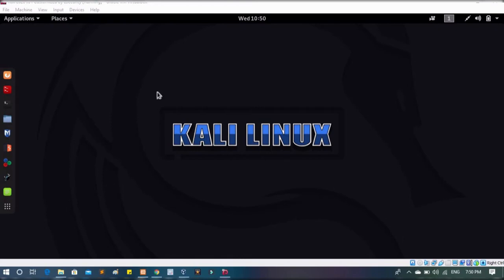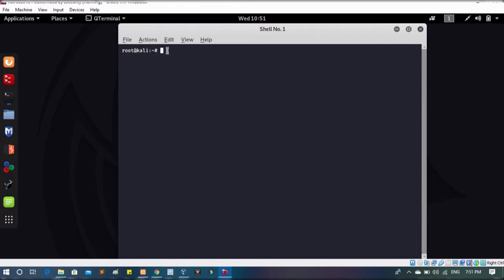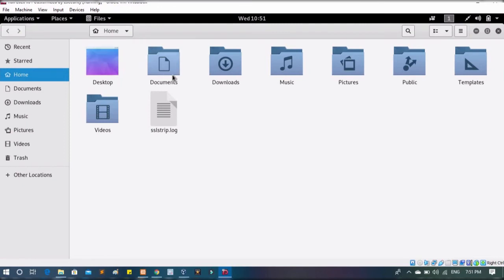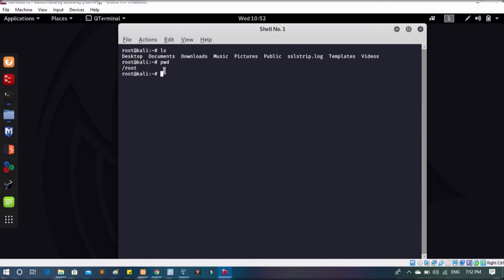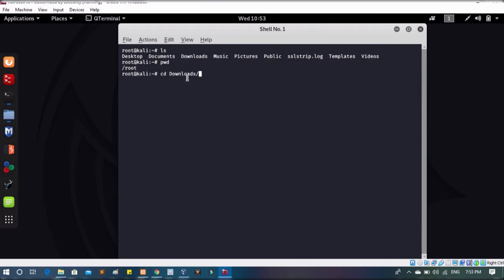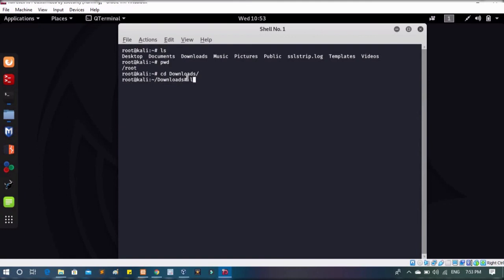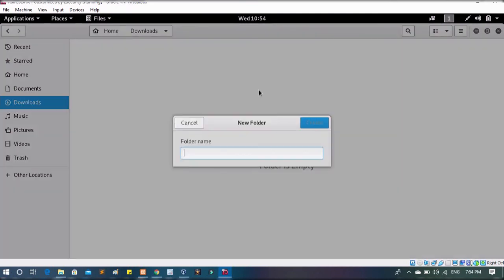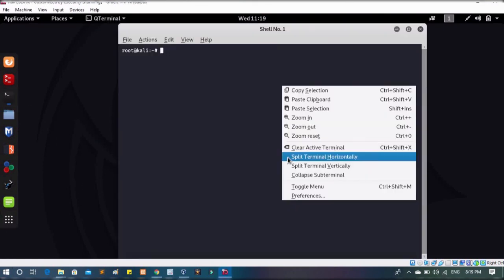KaliLinux basics toturial (PART 2)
This is the basic video tutorial on kali Linux for dummies. You can learn basic commands from this. you will learn more about kali Linux in next videos